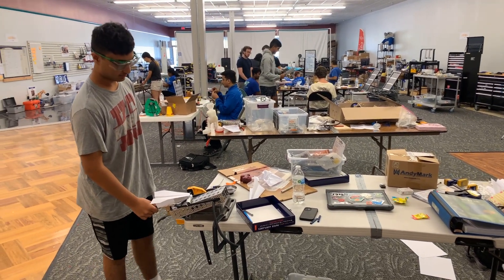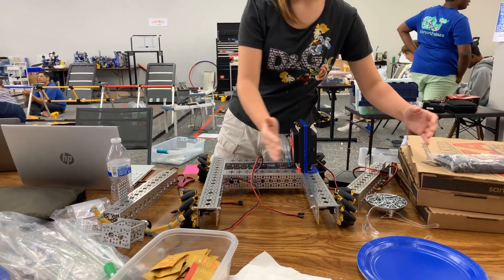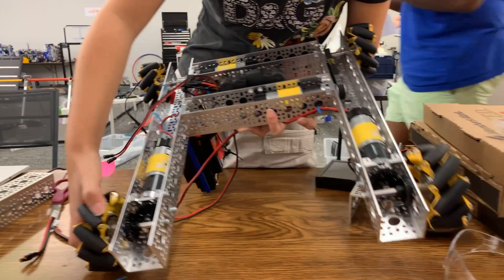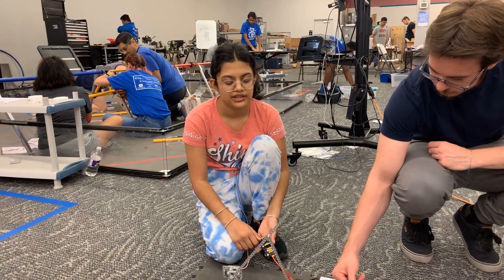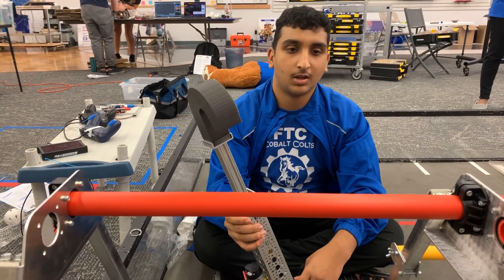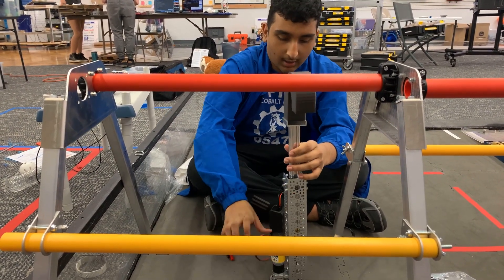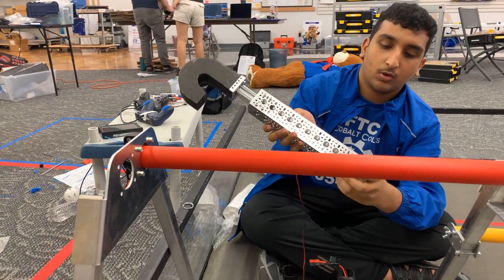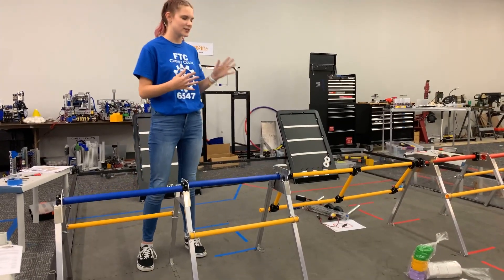CENTERSTAGE Robot in 3 Days, Sprint 1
Cobalt Colts #6547 are building a CENTERSTAGE Robot in 3 Days this year. Here’s our progress after Sprint 1 (4 hours). Good luck this year!